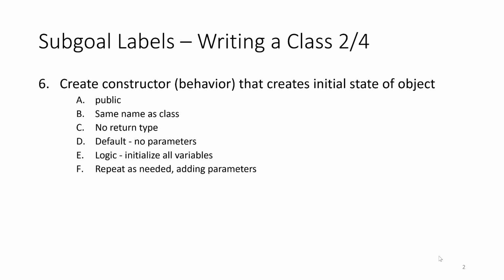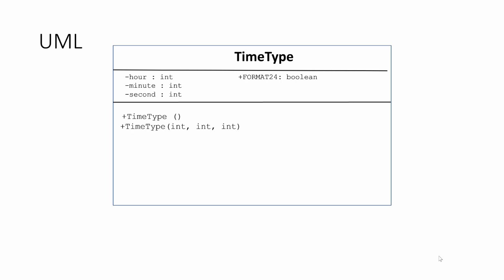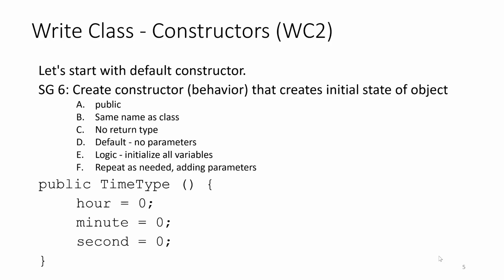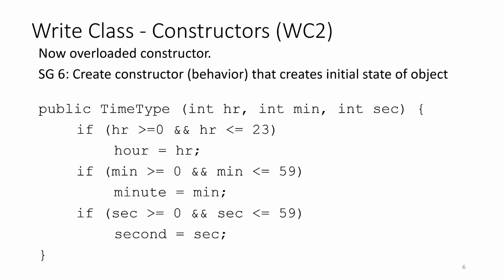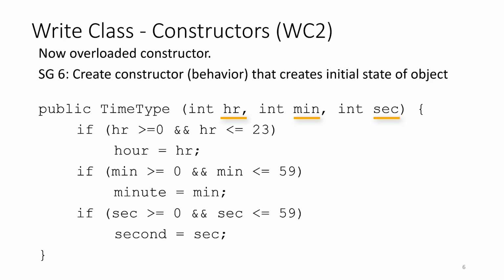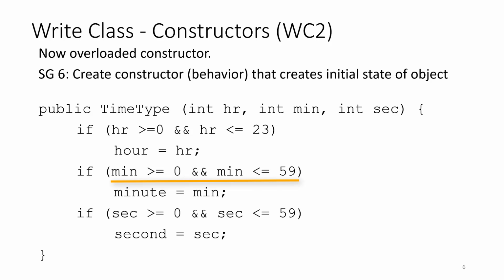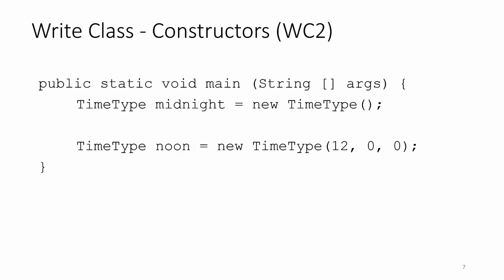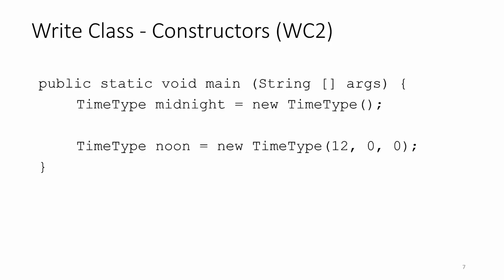Writing Classes - Constructors (Java)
Worked example teaching the constructors part of writing classes using Java.